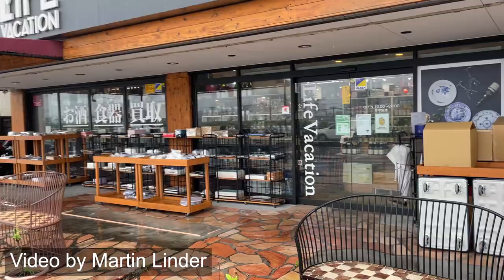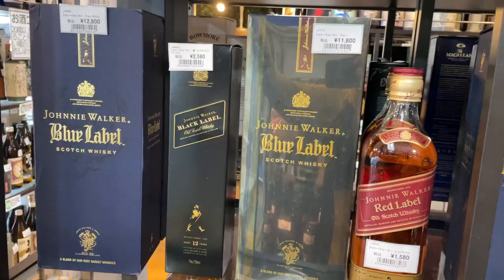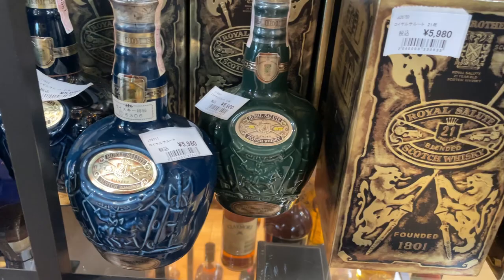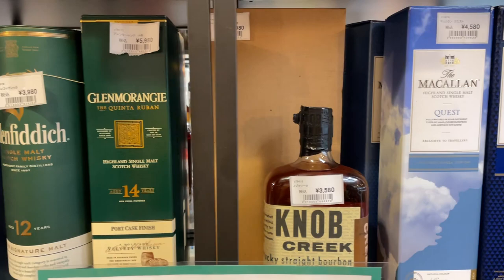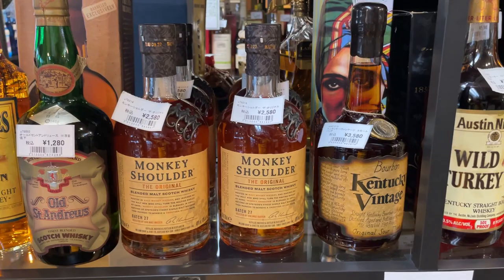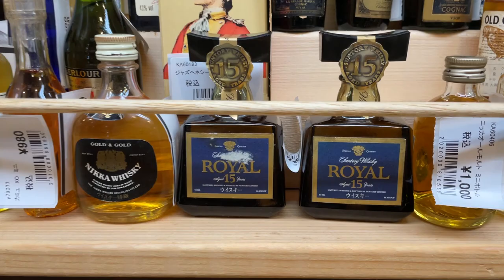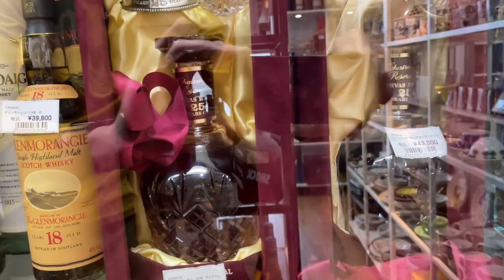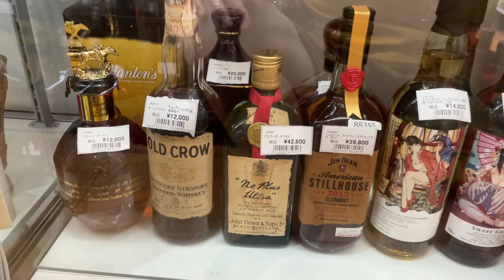Life Vacation - Old bottle Whisky Store Tour Japan - Martin Linder